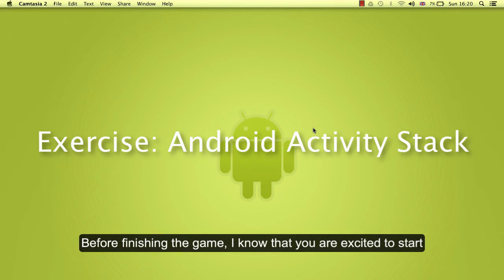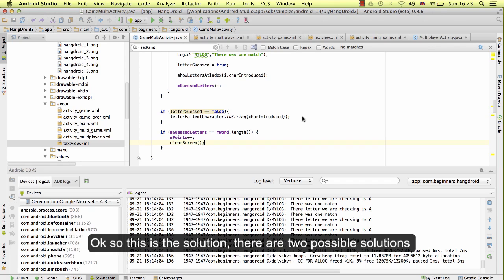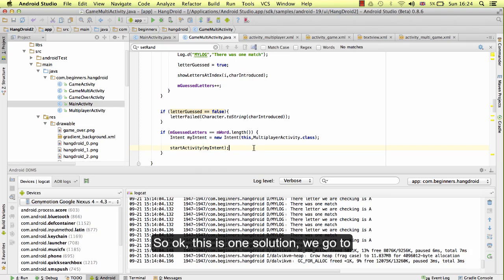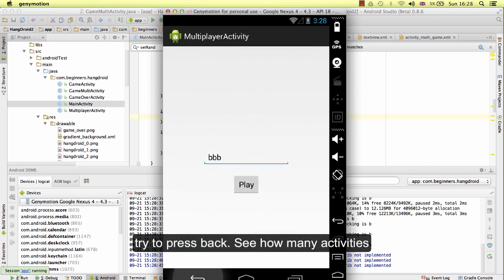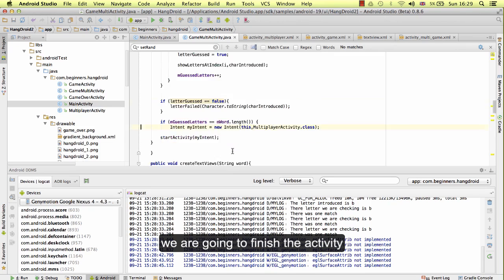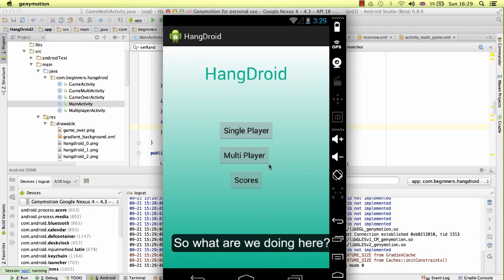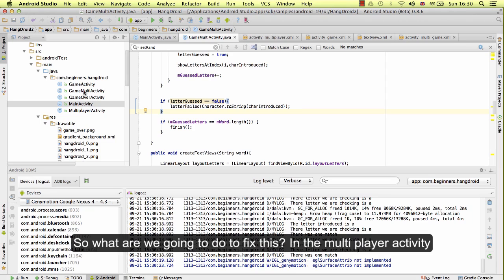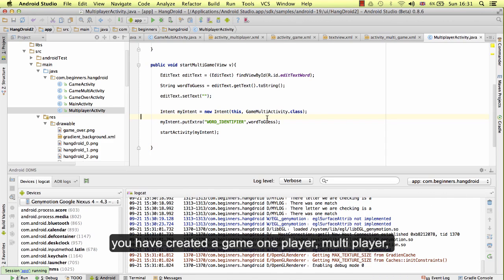how to android apk create 042 Lesson40